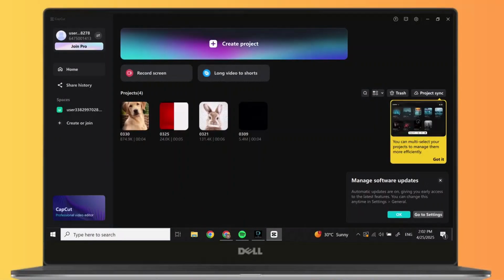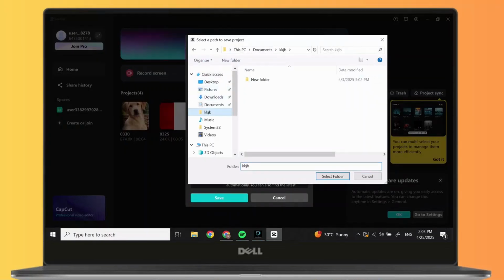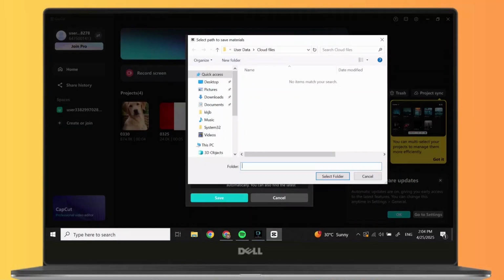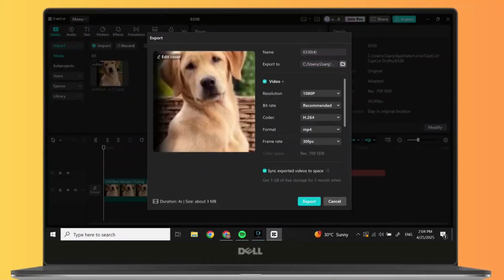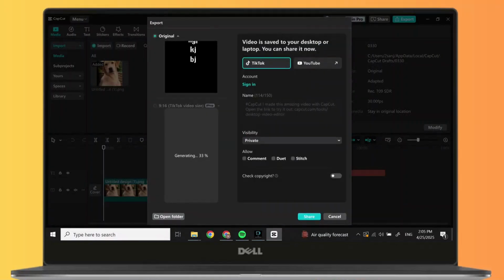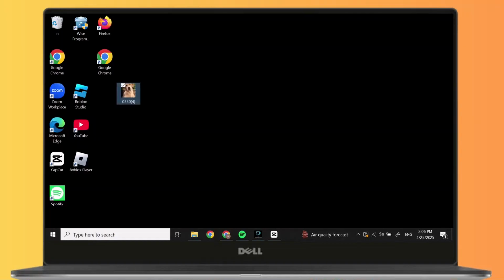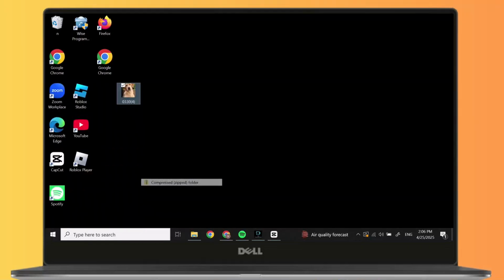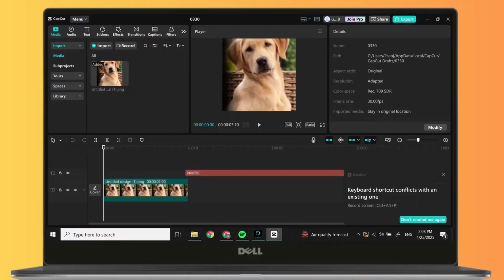How to Transfer Project in CapCut | CapCut Tutorial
Welcome to our step-by-step guide on "How to Transfer Project in CapCut | CapCut Tutorial"!
If you’re looking to move your CapCut project to another device, back up your editing work, or share your project easily, this tutorial is for you.
We'll show you how to export, import, and transfer CapCut projects safely, whether you're using Android, iOS, or even the desktop version.
Learn how to save your edits, avoid losing your progress, and continue your video editing smoothly across multiple devices.
These easy methods will help you manage your CapCut projects like a pro!

What You'll Learn:

How to transfer CapCut project to another phone

How to back up CapCut projects

How to export CapCut project files

How to send CapCut project from one device to another

How to transfer CapCut drafts

How to import a project into CapCut

How to save CapCut projects to cloud or drive

How to transfer CapCut projects without losing edits